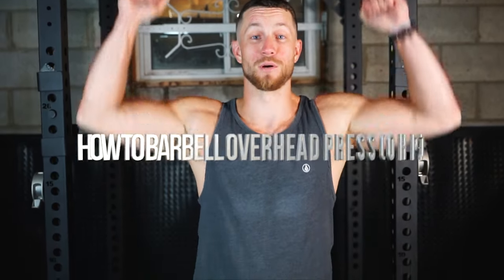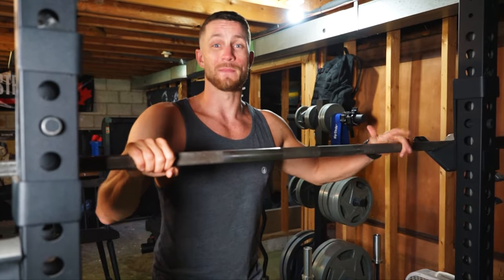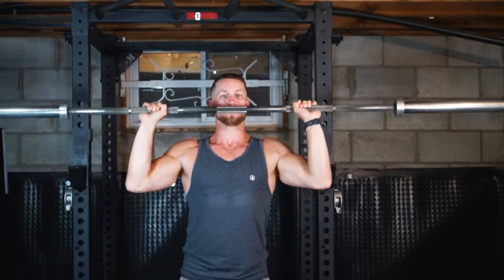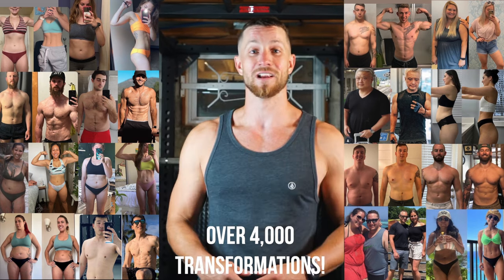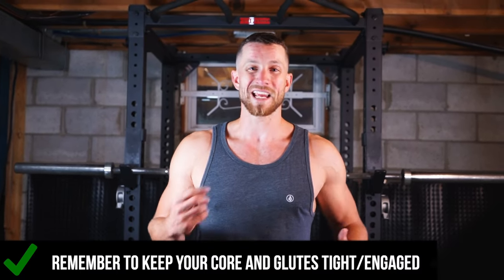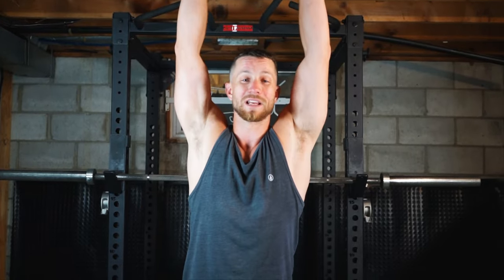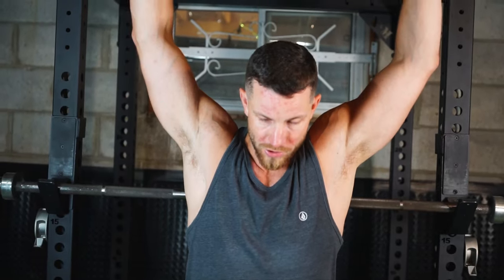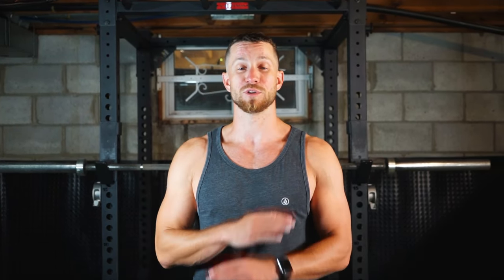How to PROPERLY Overhead Press (OHP)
Far too many people unfortunately don't understand proper form of the Overhead Press, also known as OHP. In this video we go over a few common mistakes, talk about how to fix them and show you correct form.